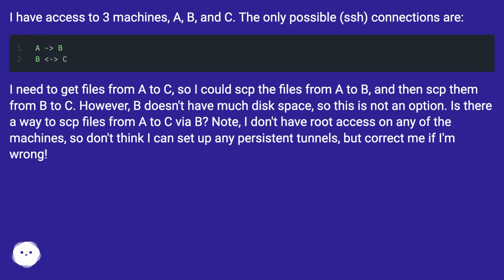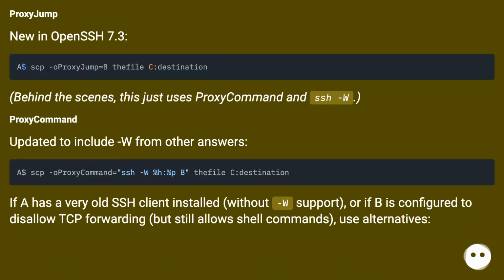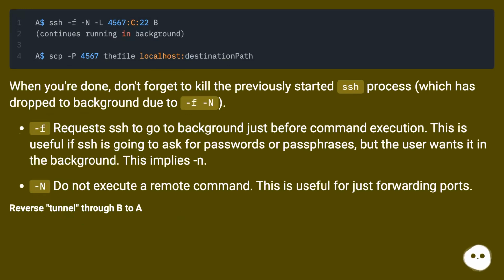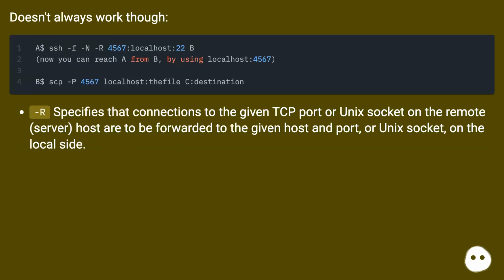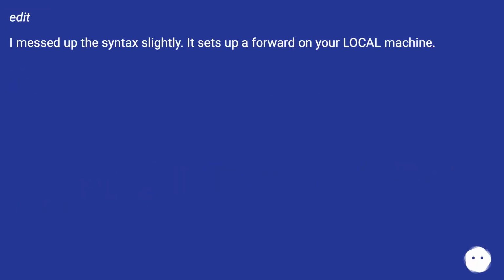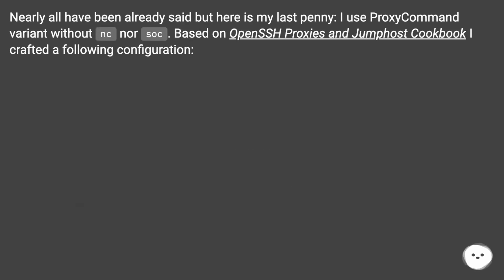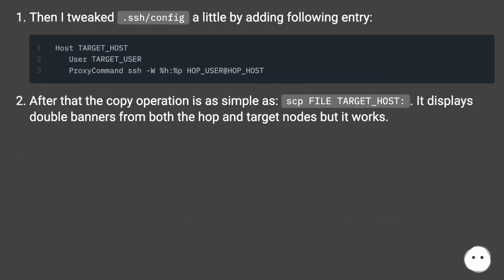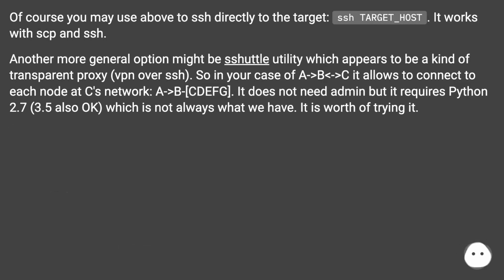scp files via intermediate host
Chapters
00:00 Scp Files Via Intermediate Host
00:37 Accepted Answer Score 163
02:13 Answer 2 Score 9
02:53 Answer 3 Score 41
03:13 Answer 4 Score 11
04:48 Thank you